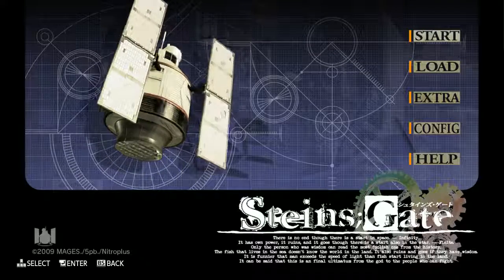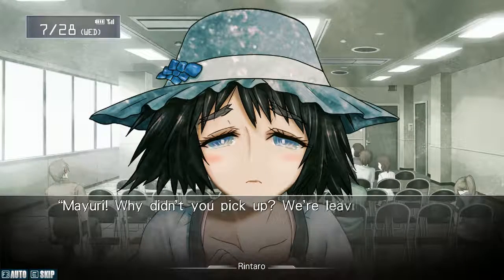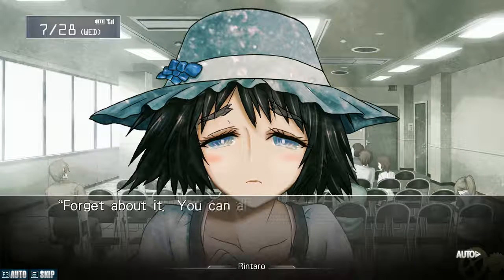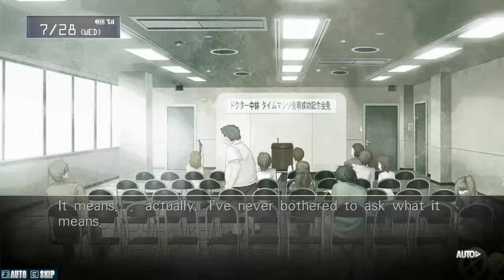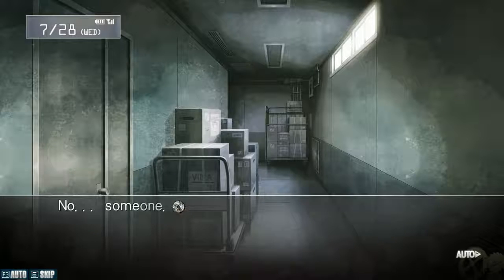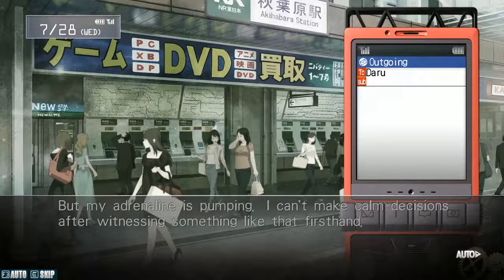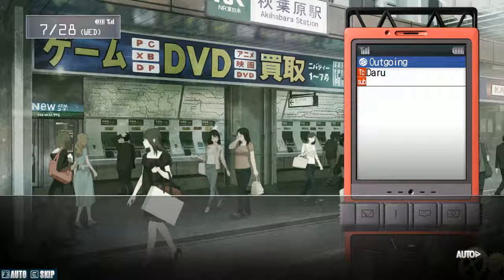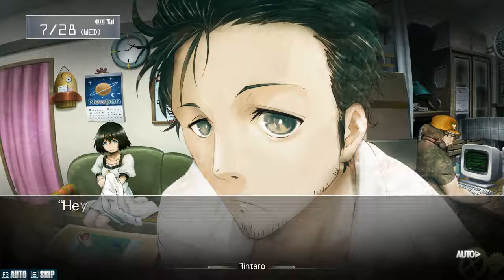Steins;Gate Preview and Gameplay (Steam/PC)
In this video, we show a preview of the game ‘STEINS;GATE’ for PC. Video was Recorded and Voiced by The Hidden Levels one and only Lord Crocosquirrel. Review copy was provided to us by the developer and/or publisher.

Developed by 5pb. and Nitroplus, STEINS;GATE was awarded Famitsu magazine's coveted annual Game of Excellence award and was voted one of the most emotionally charged “tear-inducing games” ever made, in a Famitsu poll.

Title: Steins;Gate
Developer: MAGES
Publisher: MAGES
Platform: PC (Steam)
Release Date: 08 September 2016
Official Trailer:
Price: $34.99 USD
Size: 6GB